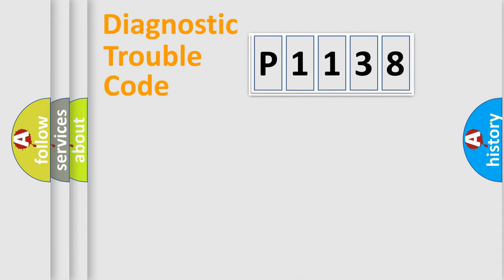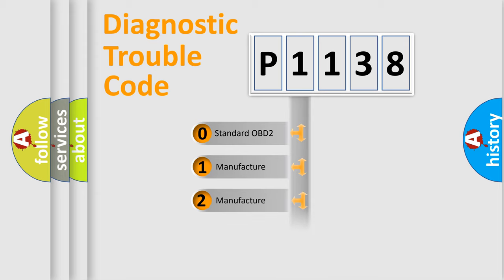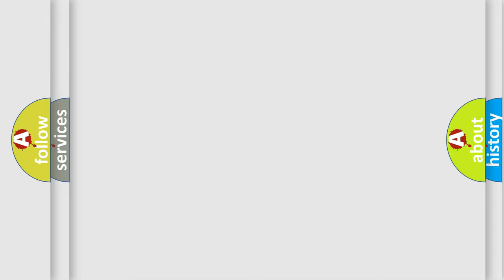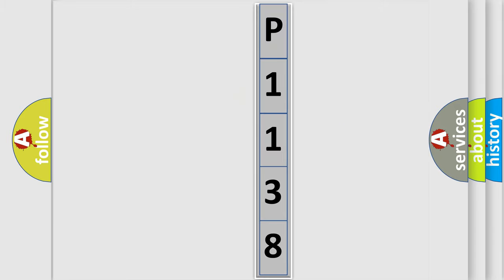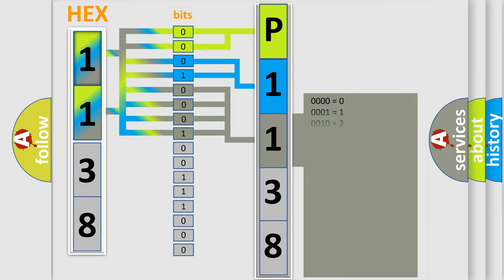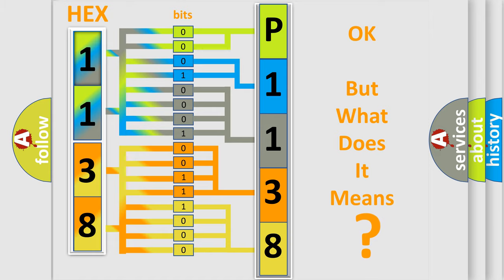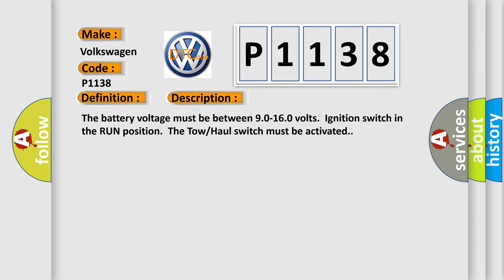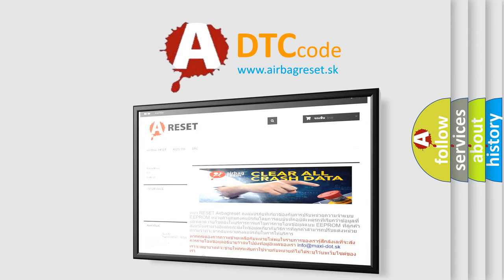DTC Volkswagen P1138 Short Explanation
Contents:
0:21 Basic DTC analysis according to OBD2 protocol standard.
1:48 Insight into programming
2:58 A diagnostically understandable description of the Diagnostic Trouble Code
3:05 Basic error definition

Make:
Volkswagen
Code:
P1138
Definition:
Trans Preference Switch Circuit Low
Description: